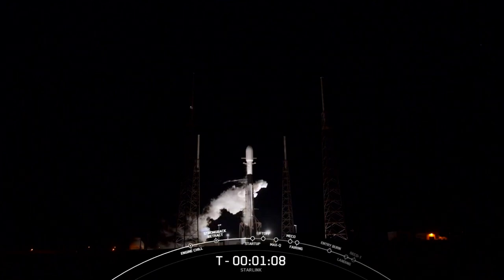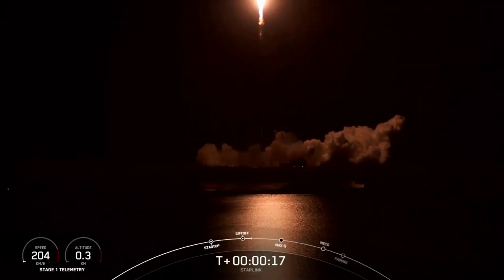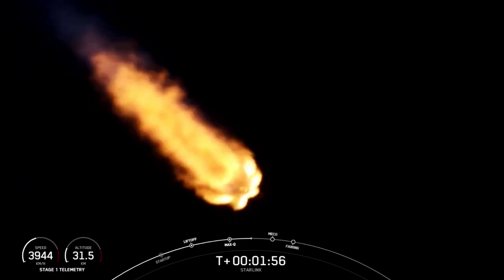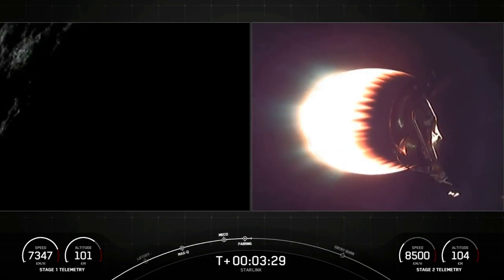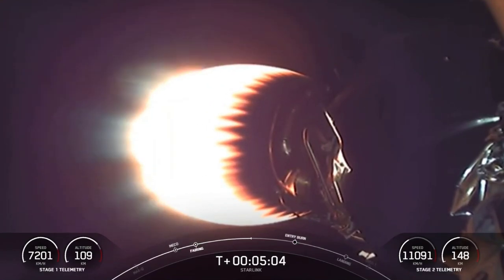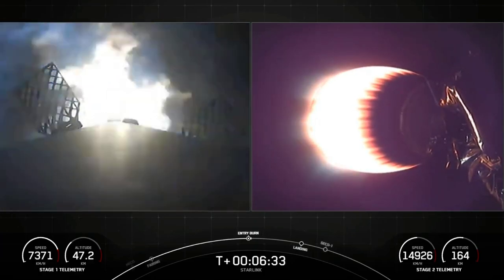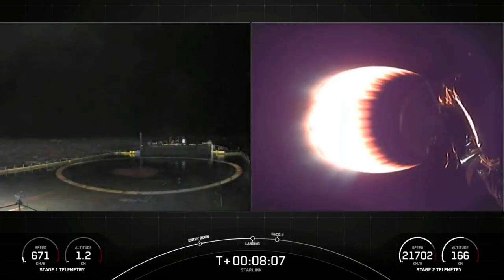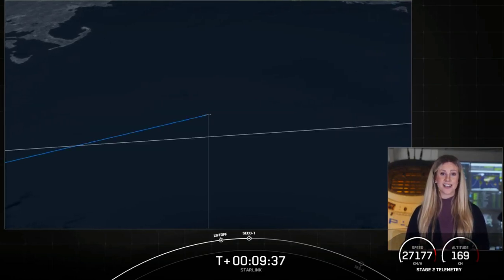SpaceX Starlink-18 Launch from Cape Canaveral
SpaceX launched a Falcon 9 rocket from Cape Canaveral Space Force Station on Feb 4, 2021, deploying the company's 18th batch of operational Starlink Communication Satellites into orbit. Despite some concerns about the weather at the recovery site, the first stage booster managed to land right on the mark of the ASDS "Of course I still love you".

Credit: SpaceX